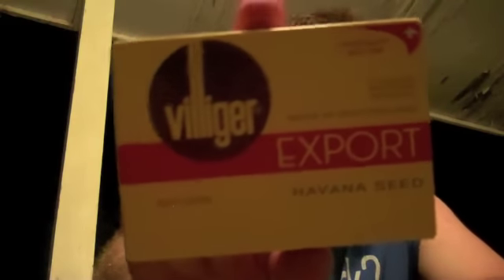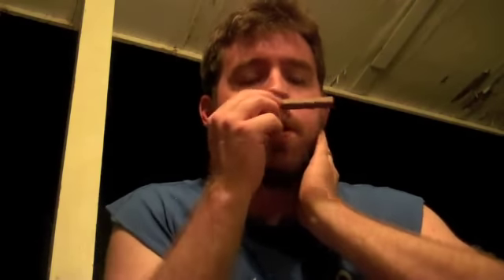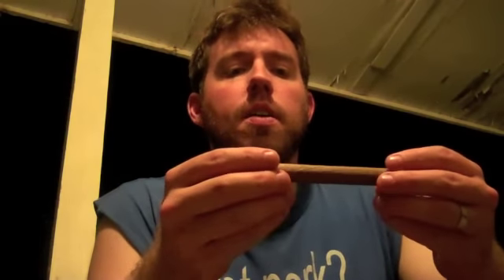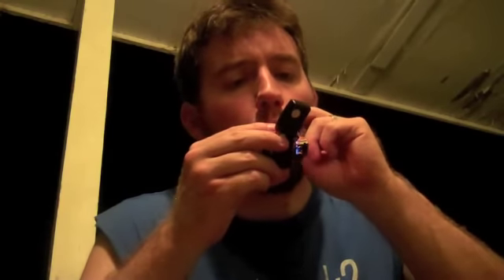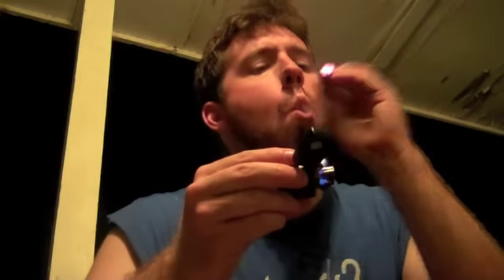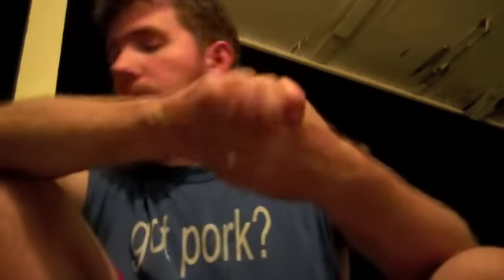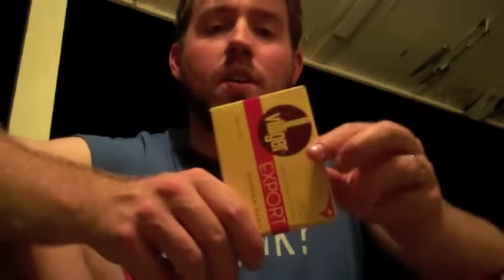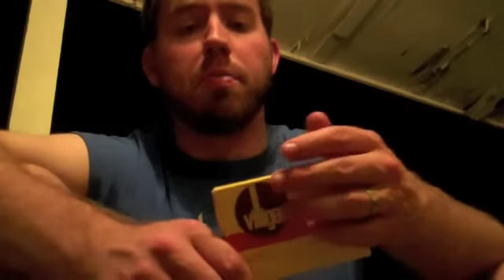Villiger Natural Dry-Cured Cigar Review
Anyone tried these?